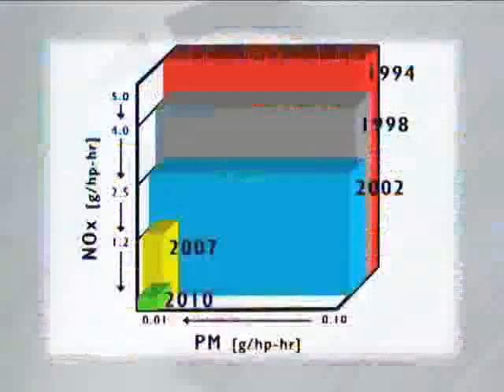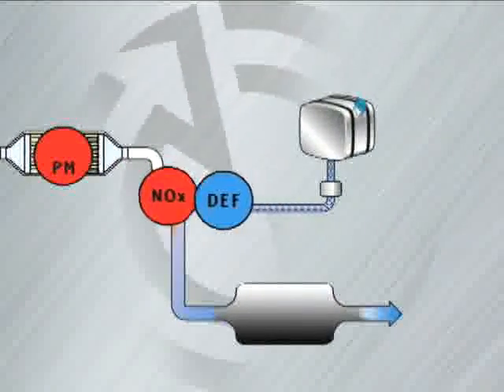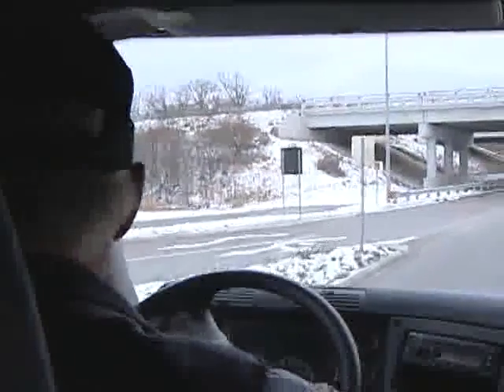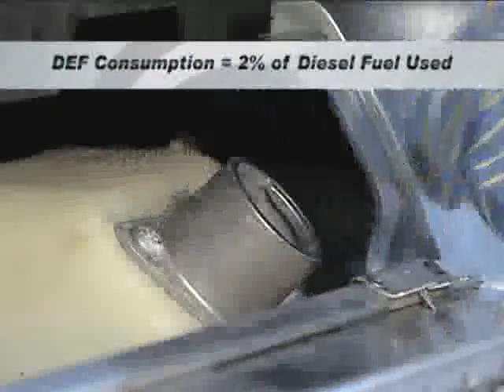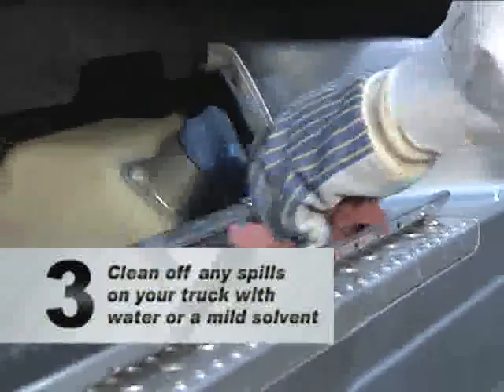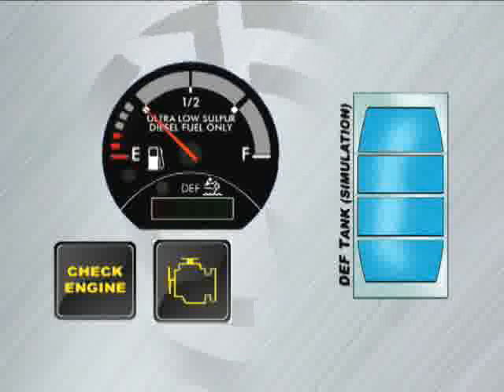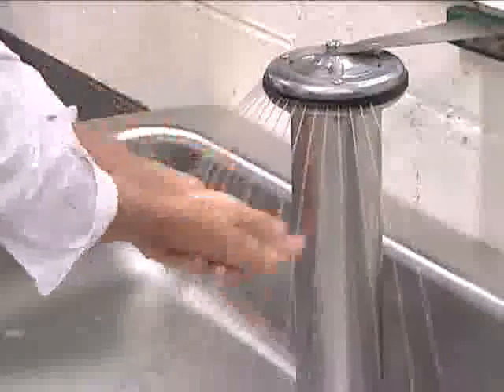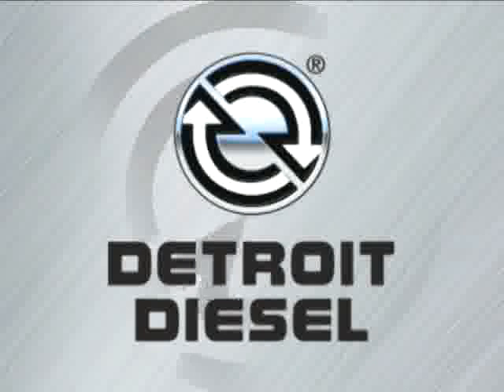Detroit Diesel SCR Bluetec DD13, DD15, DD16 Series Engines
In 2010, the EPA mandates a dramatic reduction in NOx. Here you can learn how BlueTec SCR technology will enable all new Detroit Diesel engines to meet 2010 emissions standards. Video courtesy of Detroit Diesel.